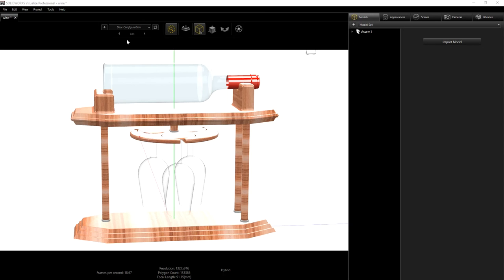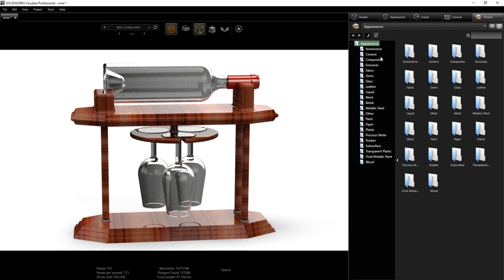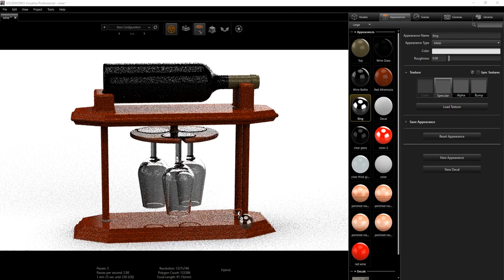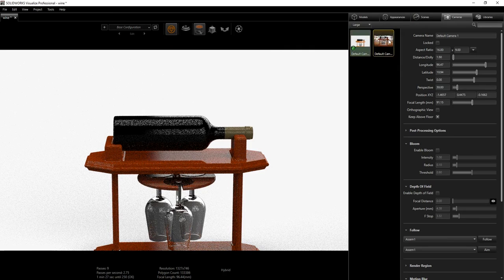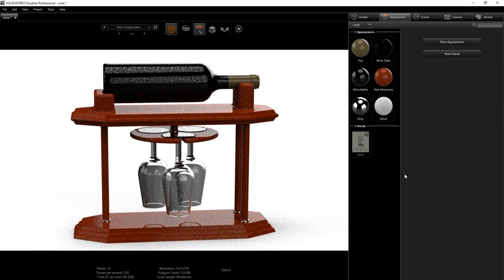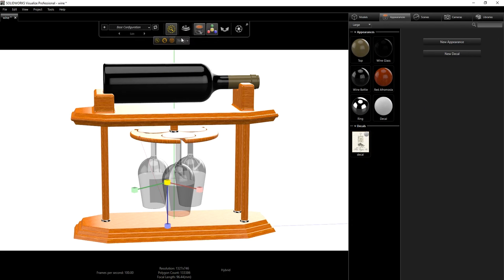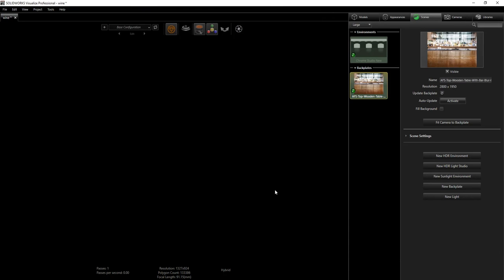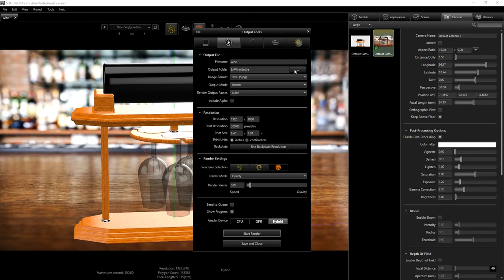SolidWorks and SolidWorks Visualize Tutorial #12: Wine Bottle Holder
Watch this tutorial to learn how to make a wine bottle holder in SolidWorks and SolidWorks Visualize. In this tutorial video, we will design the parts for the wine bottle holder in SolidWorks. Please watch tutorial #11 to learn how to design the wine glass and bottle Then we will render it in SolidWorks Visualize, add decal and back-plate. Finally, we will render the output to a JPEG file such as the image in the thumbnail.

I will be adding the download link for the entire files for this project once I upload them online.

Best Regards!